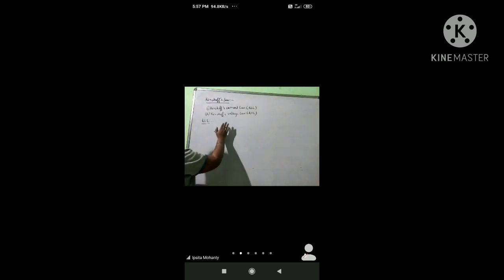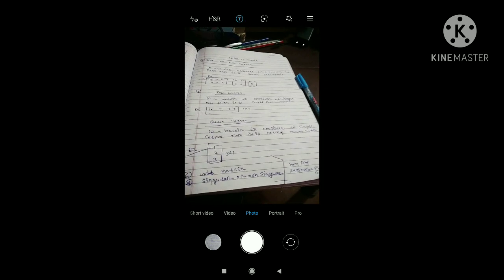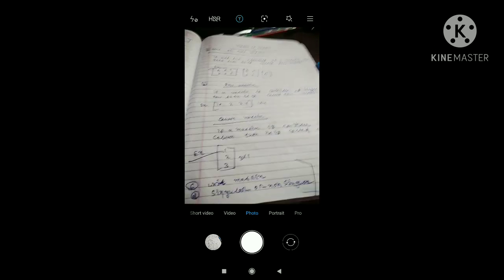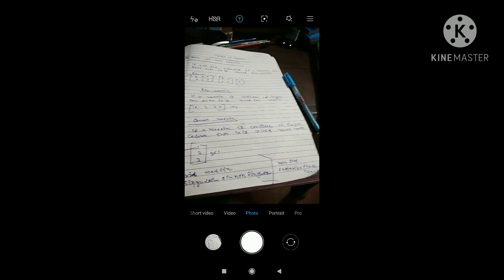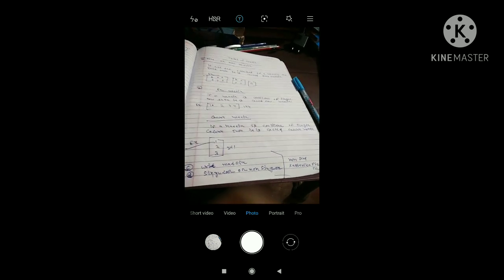𝙆𝙞𝙧𝙘𝙝𝙝𝙤𝙛𝙛’𝙨 𝙇𝙖𝙬 𝙋𝙖𝙧𝙩 2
𝙃𝙚𝙧𝙚 𝙔𝙤𝙪 𝙒𝙞𝙡𝙡 𝙁𝙞𝙣𝙙 𝙖 𝙡𝙤𝙩 𝙤𝙛 𝙑𝙞𝙙𝙚𝙤𝙨 𝙍𝙚𝙡𝙖𝙩𝙚𝙙 𝙏𝙤 "𝙏𝙀𝘾𝙃𝙉𝙄𝘾𝘼𝙇 𝙀𝘿𝙐𝘾𝘼𝙏𝙄𝙊𝙉"
𝙁𝙤𝙧  "𝘿𝙞𝙥𝙡𝙤𝙢𝙖 𝙖𝙣𝙙 𝘽𝙩𝙚𝙘𝙝" 𝙎𝙩𝙪𝙙𝙚𝙣𝙩𝙨.

𝙏𝙞𝙩𝙡𝙚 -𝙆𝙞𝙧𝙘𝙝𝙝𝙤𝙛𝙛’𝙨 𝙇𝙖𝙬 𝙋𝙖𝙧𝙩 2

𝙏𝙝𝙞𝙨 𝙑𝙞𝙙𝙚𝙤 𝙞𝙨 𝙧𝙚𝙡𝙖𝙩𝙚𝙙 𝙩𝙤 "𝙀𝙡𝙚𝙘𝙩𝙧𝙞𝙘𝙖𝙡"

𝙏𝙤𝙙𝙖𝙮'𝙨 𝙏𝙤𝙥𝙞𝙘 𝙞𝙨 1.8 𝙆𝙞𝙧𝙘𝙝𝙝𝙤𝙛𝙛’𝙨 𝙇𝙖𝙬.

𝙏𝙝𝙞𝙨 𝙩𝙤𝙥𝙞𝙘 𝙞𝙨 𝙎𝙪𝙗 𝙋𝙤𝙞𝙣𝙩 𝙤𝙛  1𝙎𝙩 𝘾𝙝𝙖𝙥𝙩𝙚𝙧
𝙁𝙐𝙉𝘿𝘼𝙈𝙀𝙉𝙏𝘼𝙇𝙎